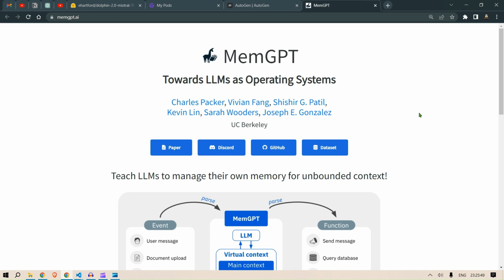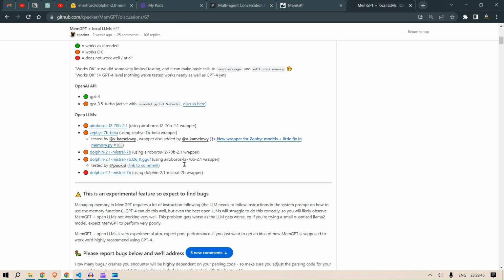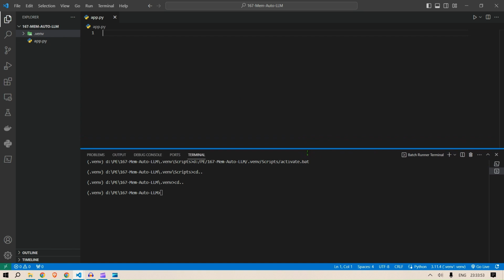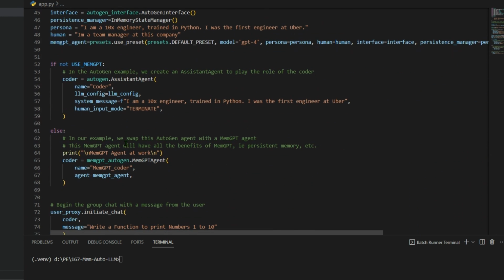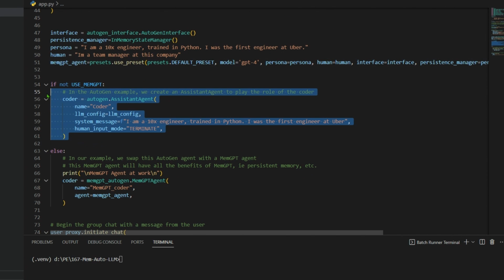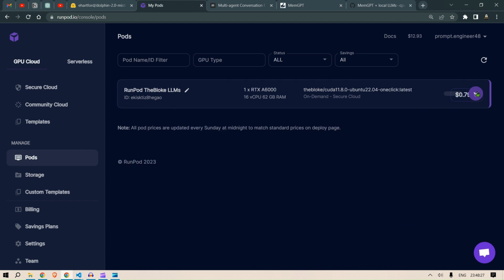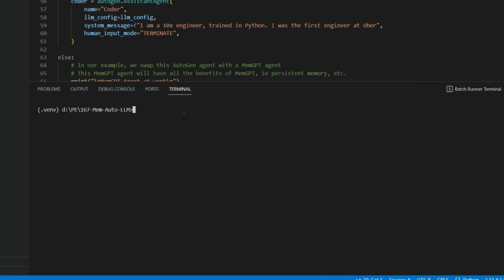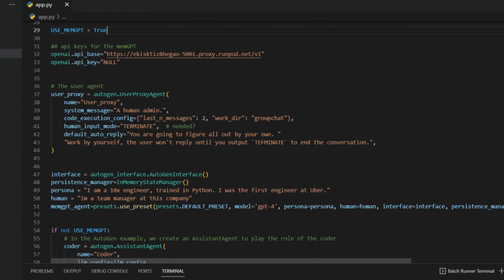AutoGEN + MemGPT + Local LLM (Complete Tutorial) 😍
In the video, we are going to use AutoGEN with Local LLMs using Runpods.
This is a much awaited video.
We are going to replace the AutoGEN agent with a MemGPT agent.

So the chain is complete now AutoGEN+MemGPT+ Local LLM.
What projects are you going to do with this now?

All video related to MemGPT and AutoGEN!

TIME STAMPS:

0:00 Intro
1:00 Problem Statement
4:26 Python
4:40 Editor VS Code
5:00 RunPods
6:10 Virtual Env
6:30 New python File
7:15 Code Explanation
14:40 Code Summary
16:18 RunPods Use
20:25 Running the code with AutoGEN
21:40 Running the code with MemGPT
22:47 Summarize